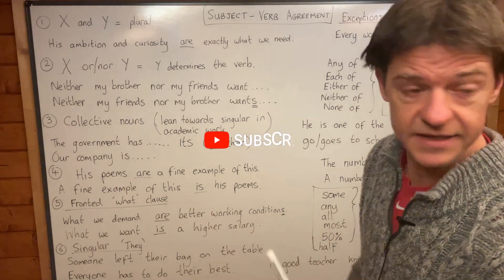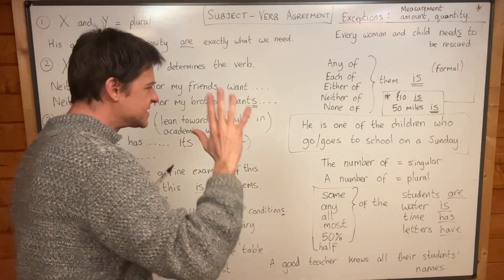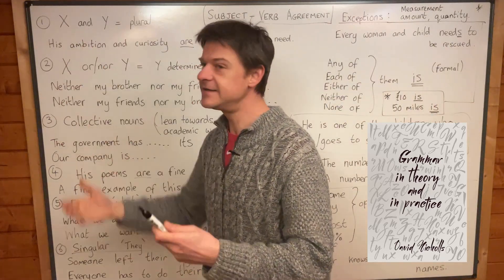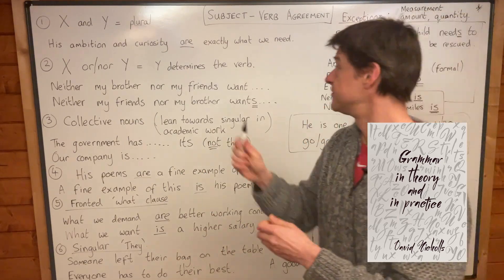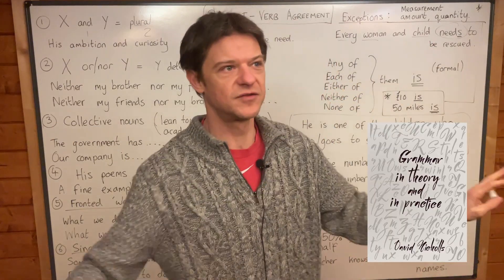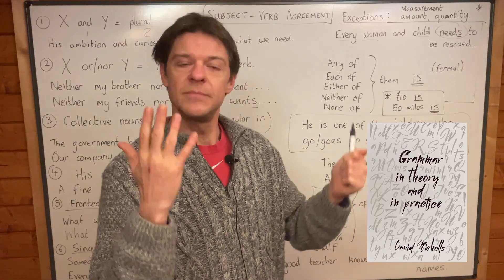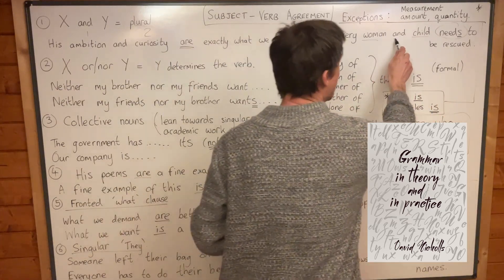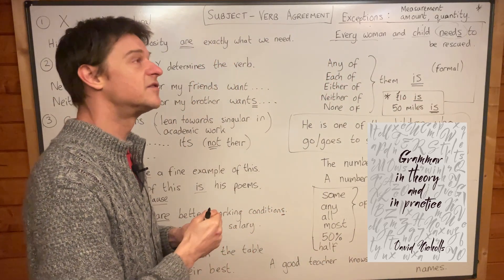Subject-Verb Agreement - MASTER ENGLISH LANGUAGE - £13.99